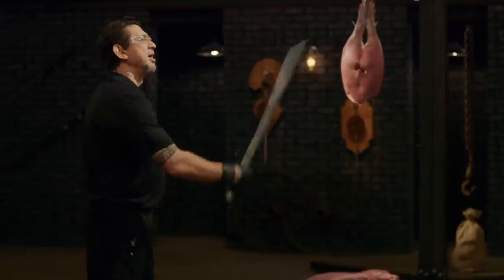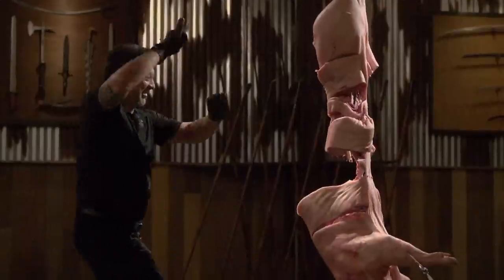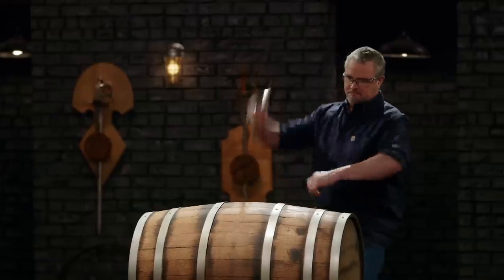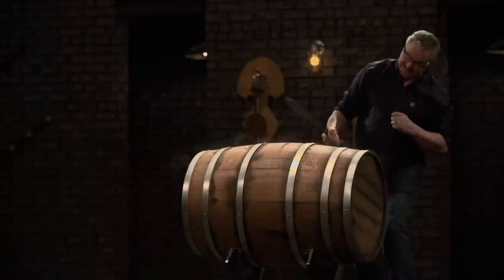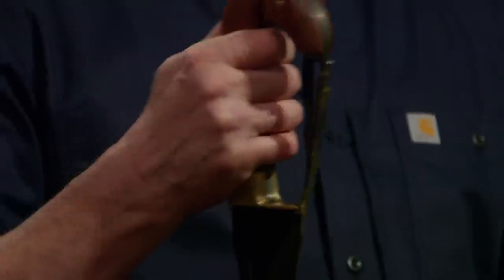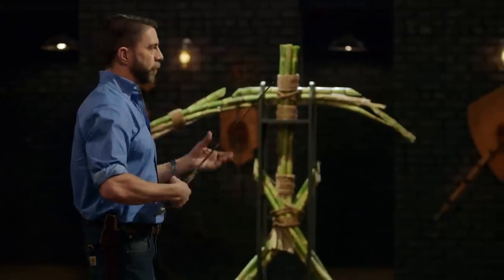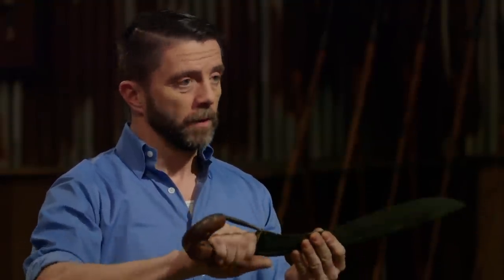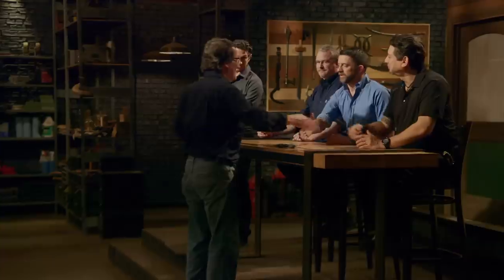Forged in Fire: Arming Sword and Greek Kopis Tests (Season 6) | History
In a Forged in Fire first, the final two bladesmiths choose their home forge weapons in this clip from Season 6, "Long Road to Redemption Part 2".